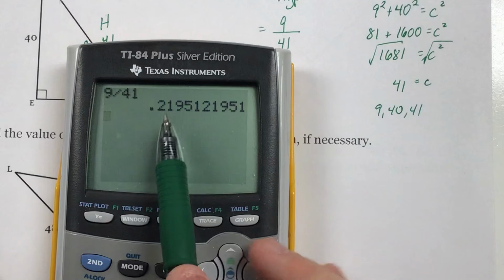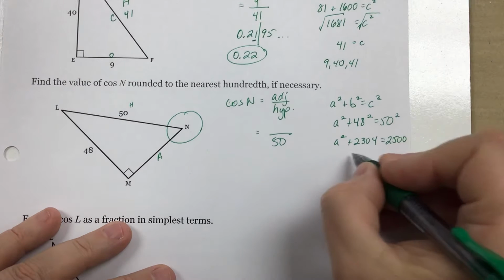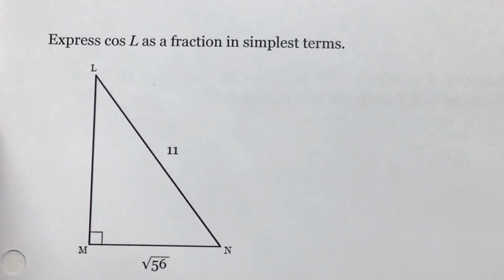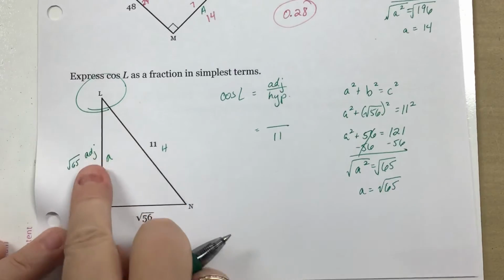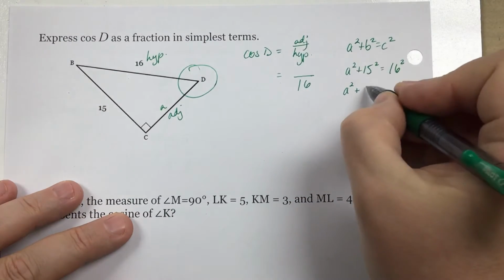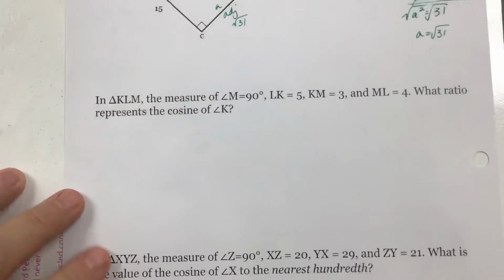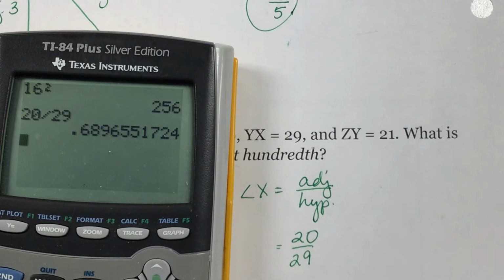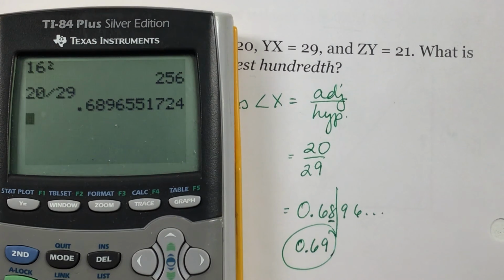Trig Ratios (Day 2)